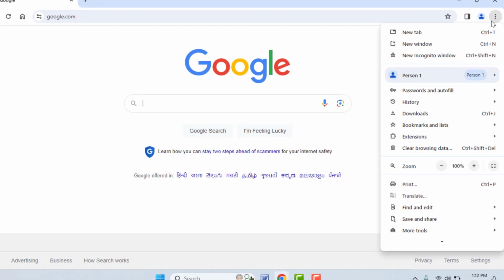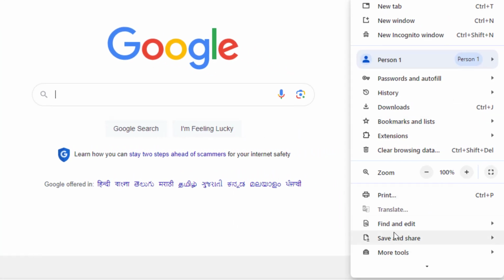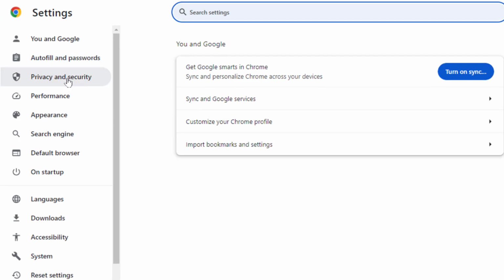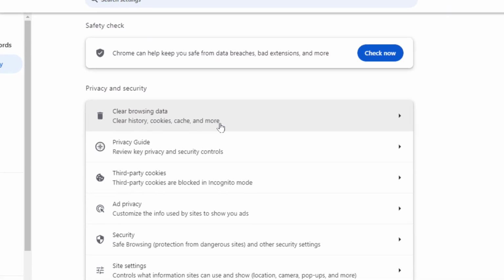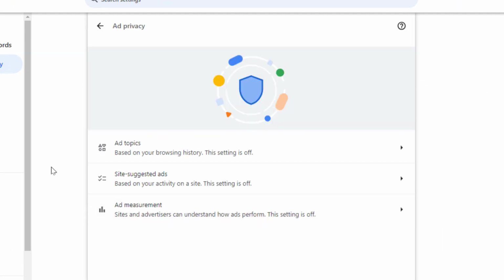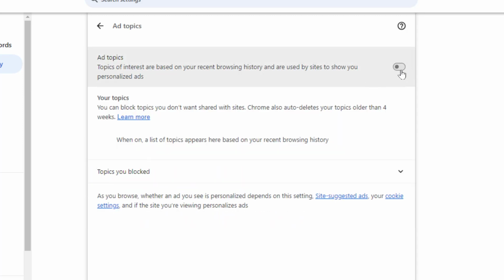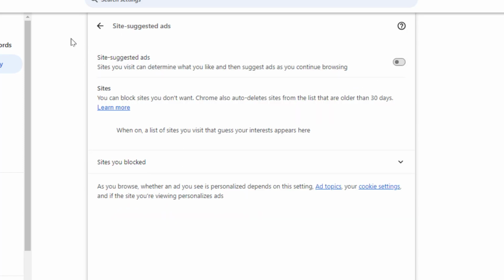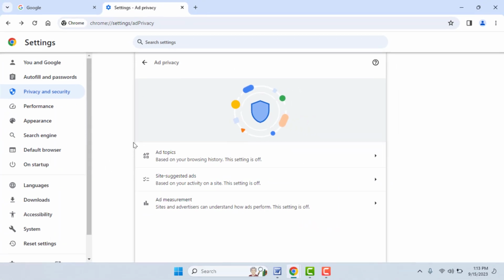How to Disable Chrome’s New Targeted Ads System | Windows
On Google Chrome How to Disable Targeted Ads
How to Turn of Ads Tracking in Google Chrome